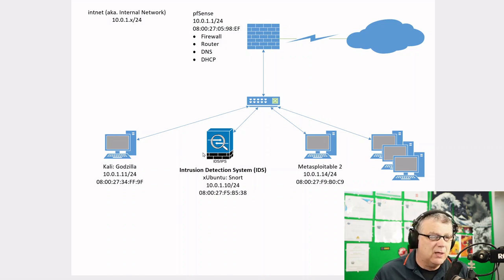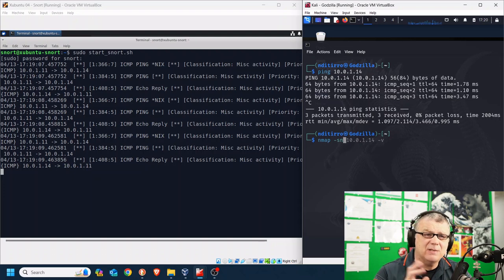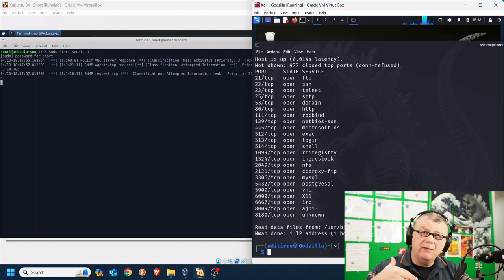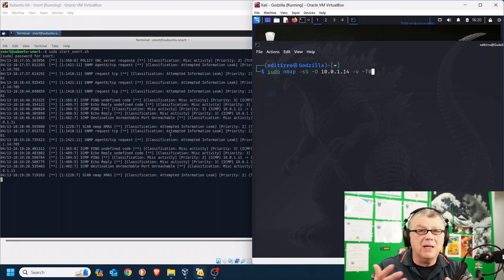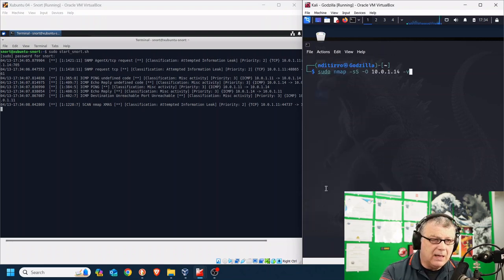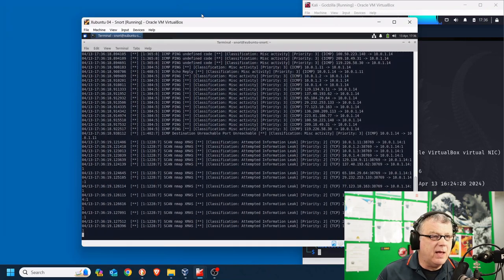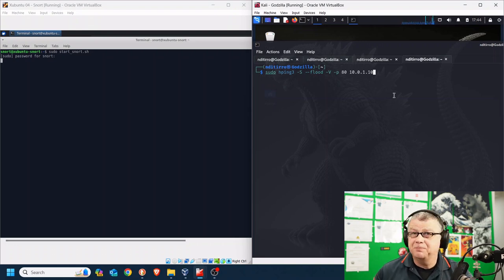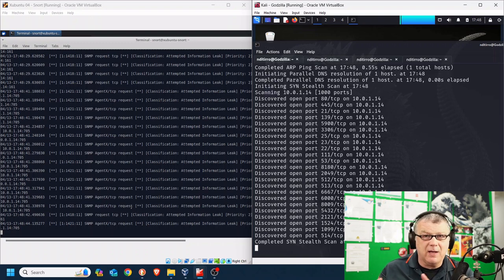Ethical Hacking - Subverting IDS and/or IPS Systems - 041324A01